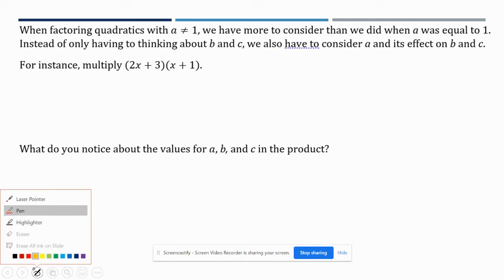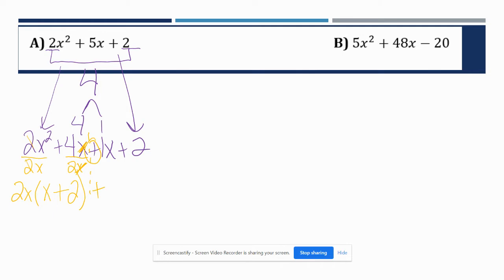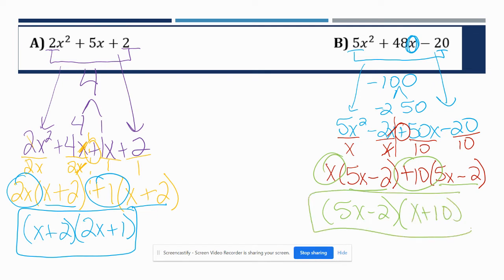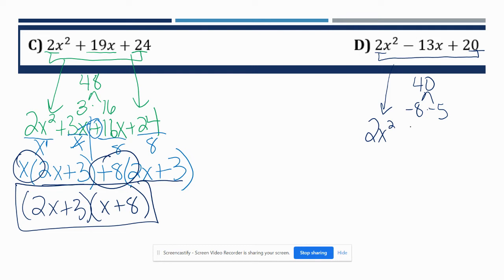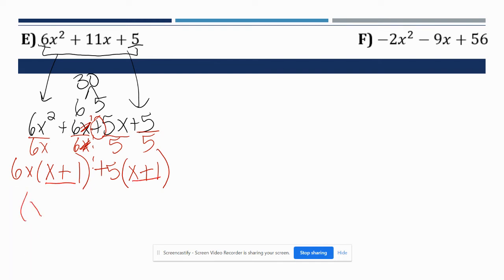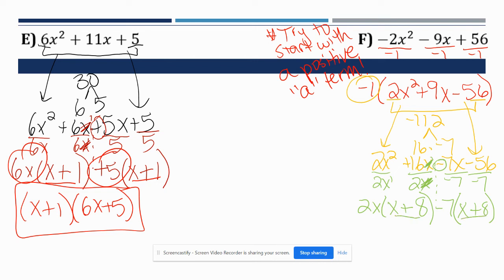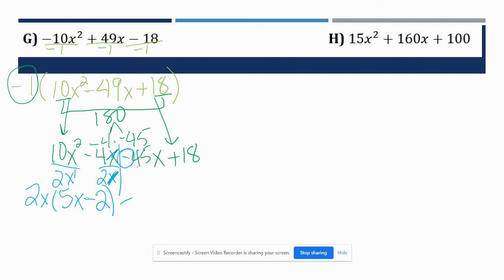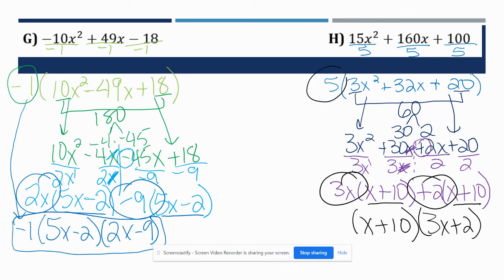7.6 Notes: Factor Quadratics A is not 1 (A1)